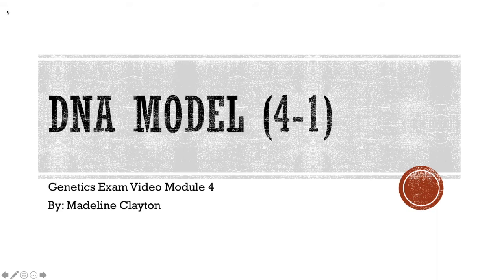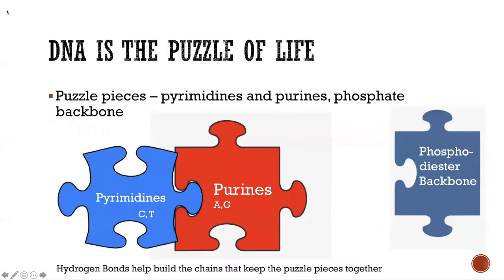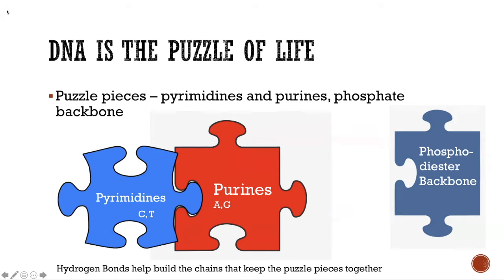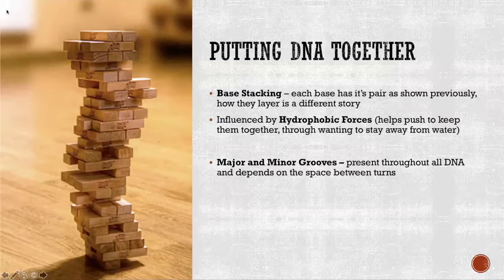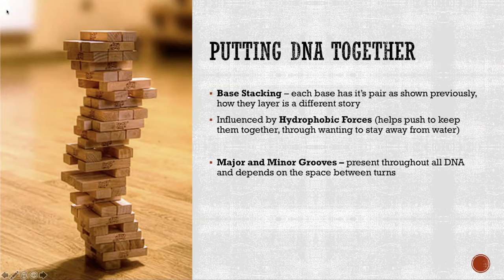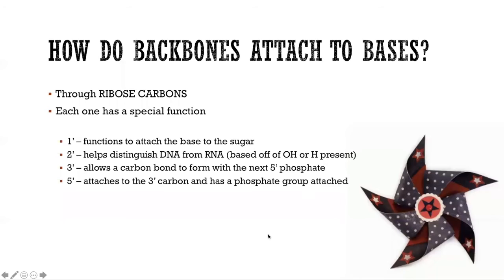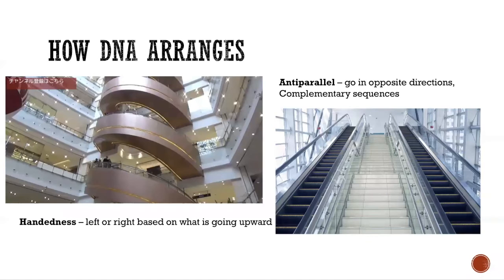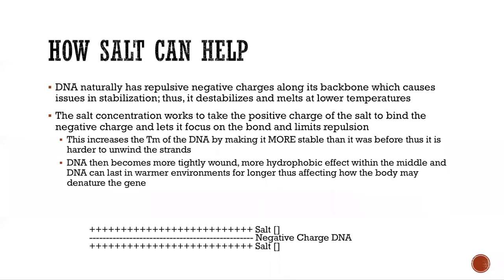Module 4 Exam Mini Vid (4-1)